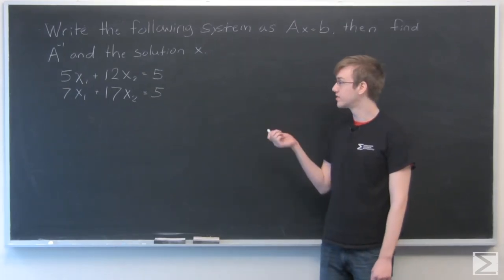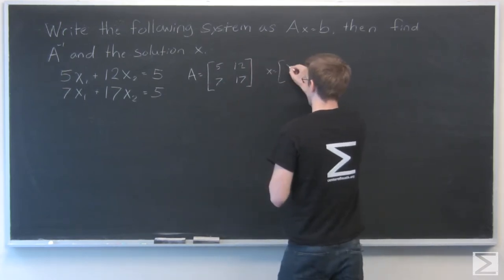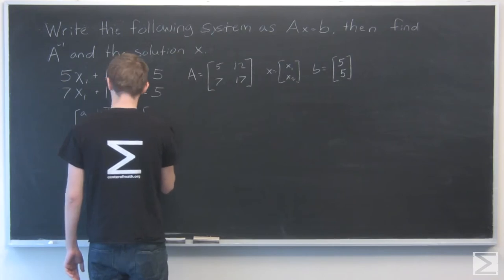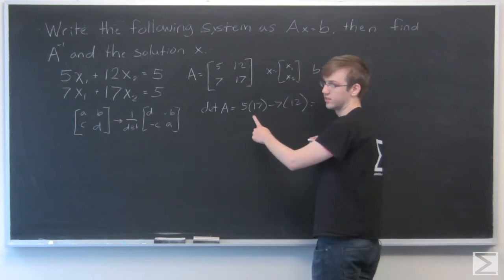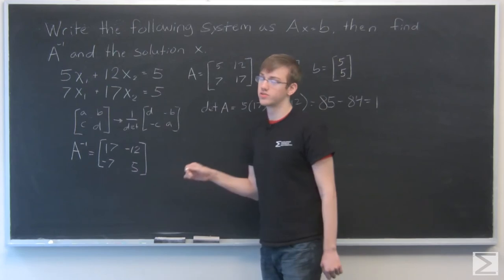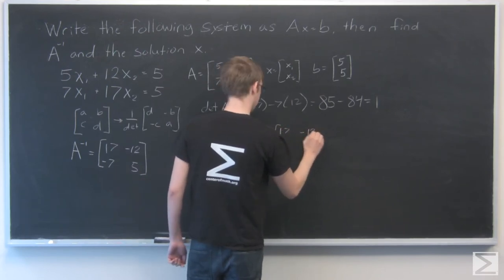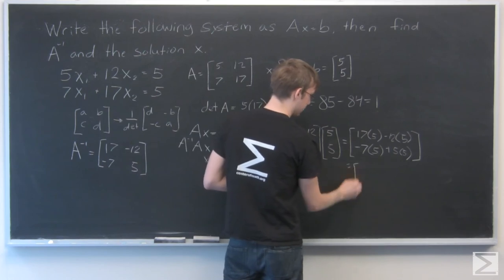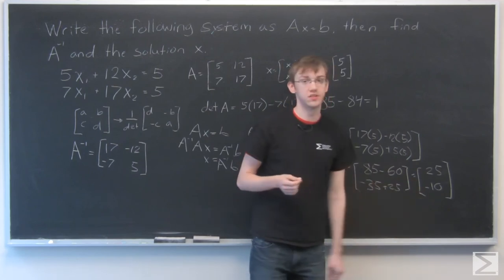Worldwide Differential Equations 4.4